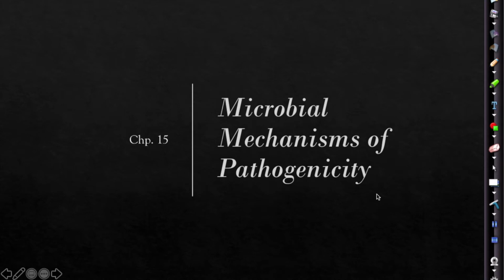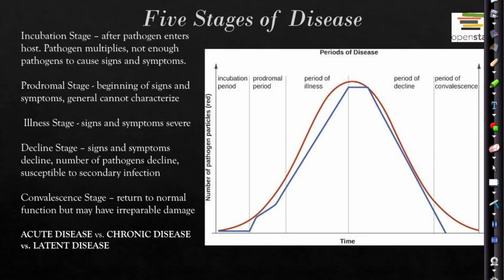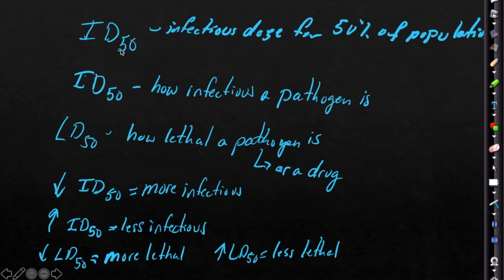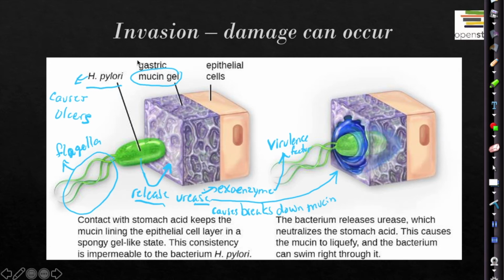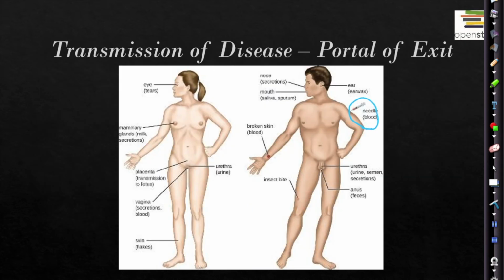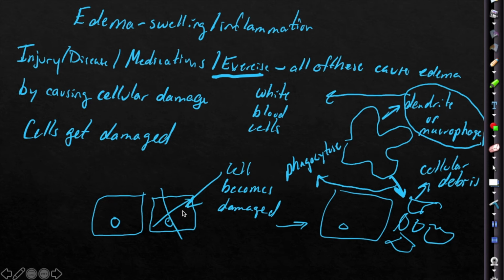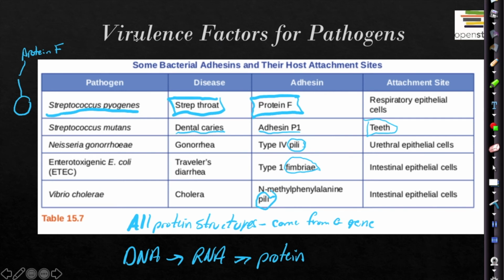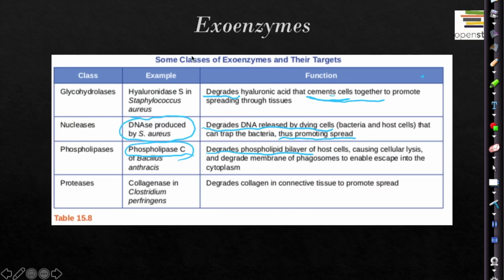Chp 15 Lec Pt 1